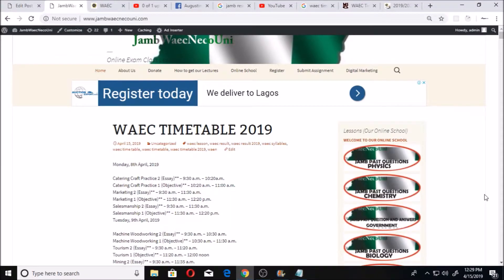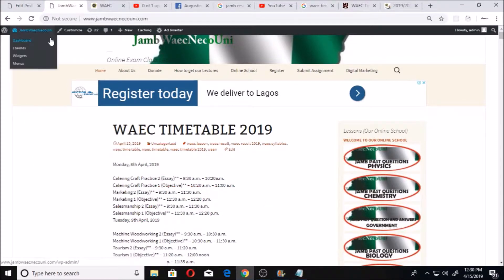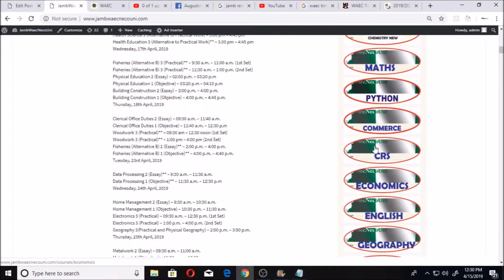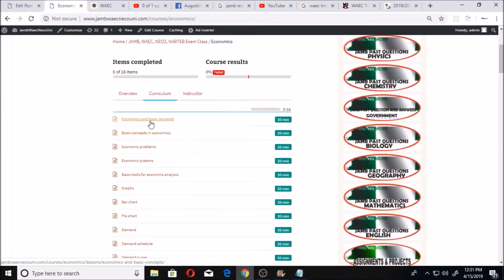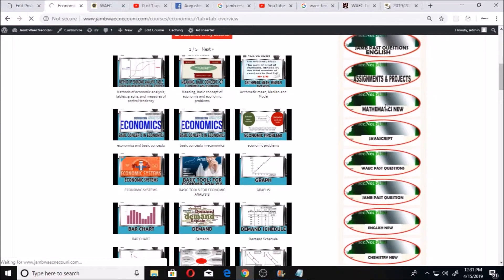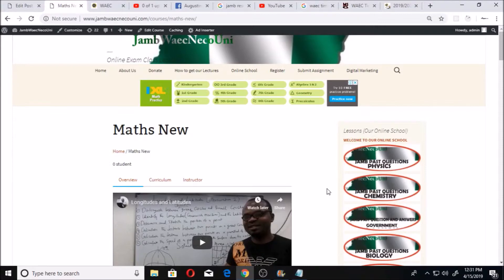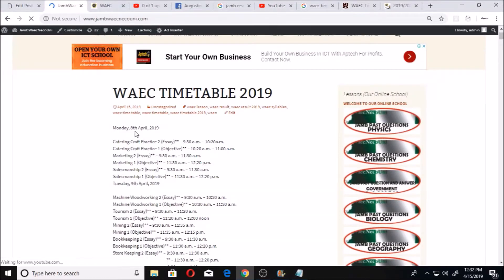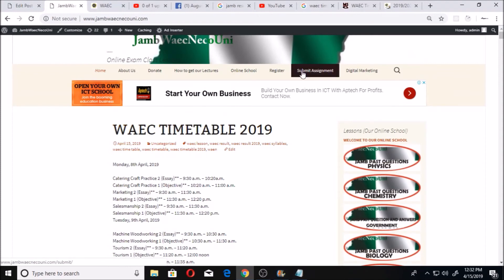WAEC 2019, HOW TO PASS WAEC